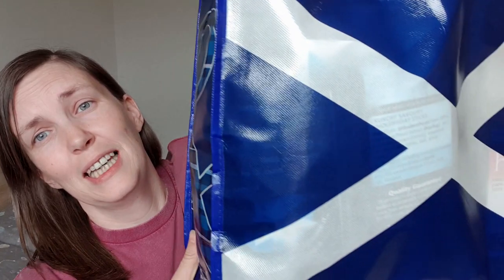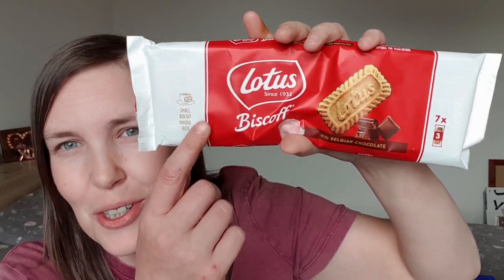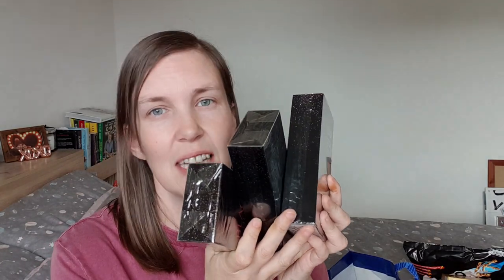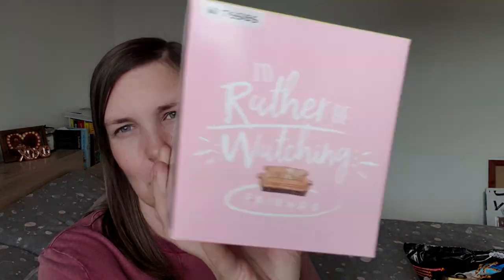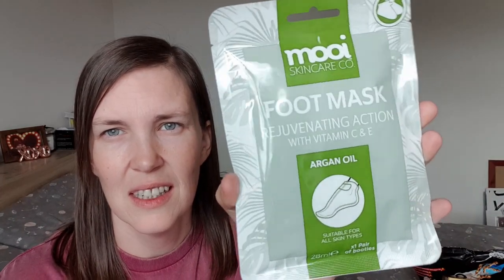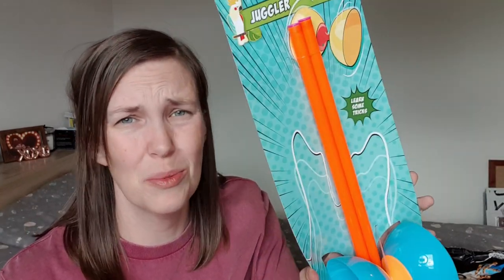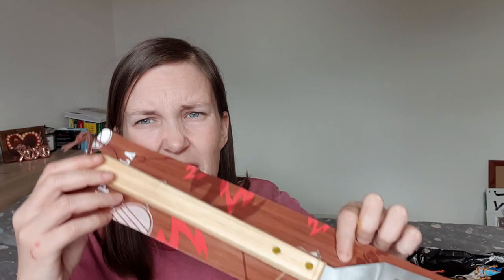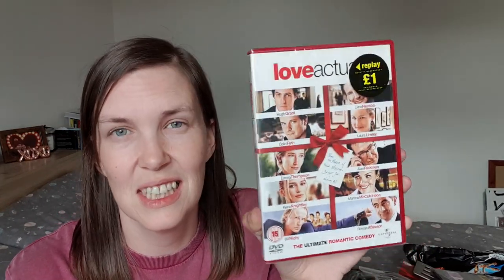HUGE POUNDLAND HAUL 💰| JULY 2020 | SLIMMING WORLD | KITCHEN & HOME ACCESSORIES | HEALTH AND BEAUTY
I went in for 3 things and came out with an extra 50 items...whoopsies!!!